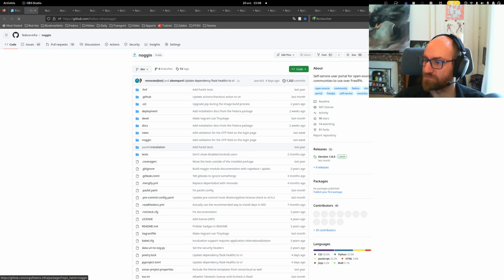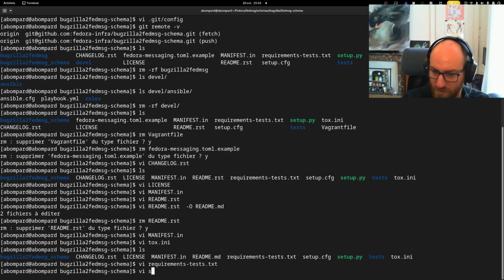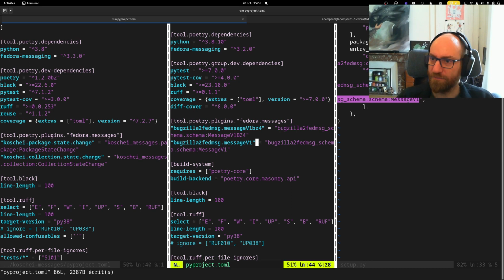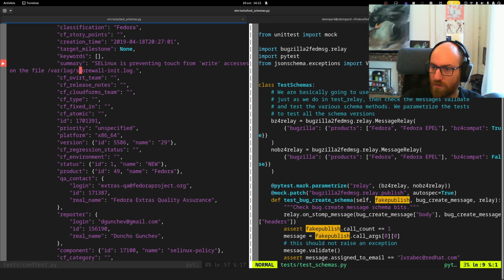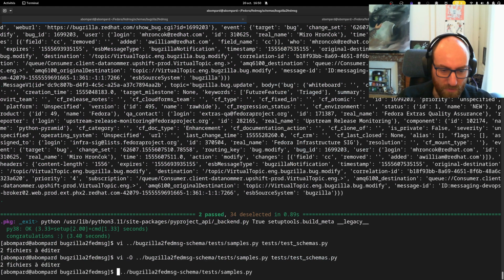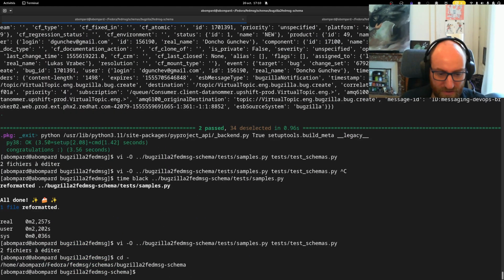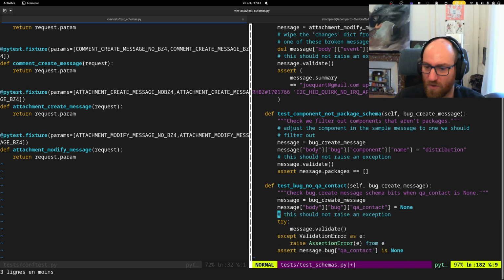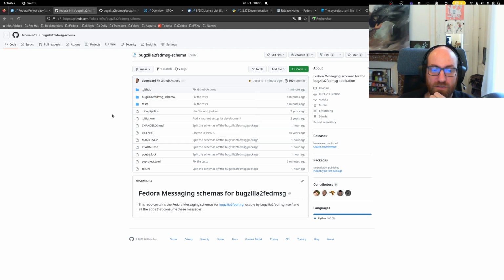Hacking on Fedora Infra Apps: the bugzilla2fedmsg schema package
In this session, we split off the bugzilla2fedmsg schema from the main application's repository. This is a good introduction to using Poetry for dependency management and Tox for testing in a Python package